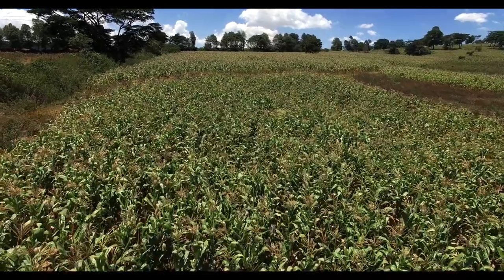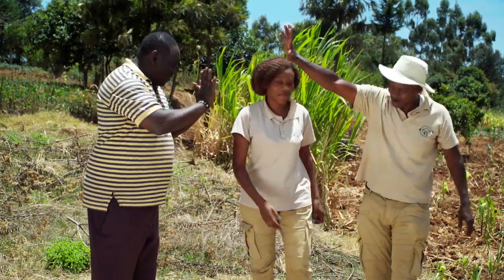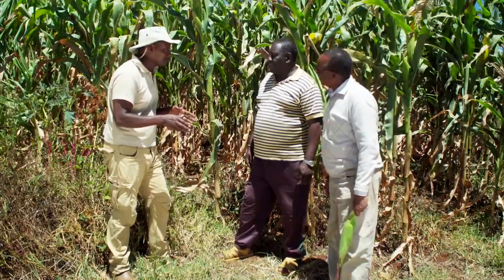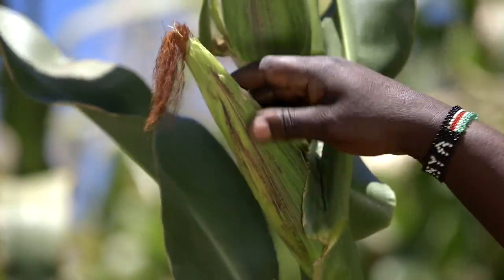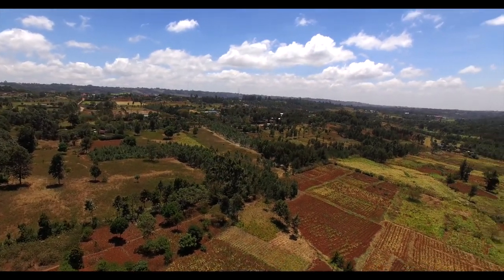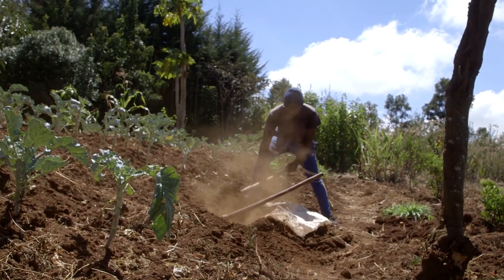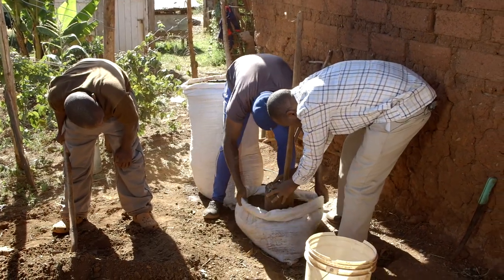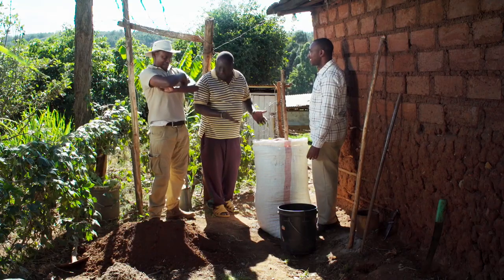Shamba Shape Up Sn 9 - Ep 11: Green Maize, Agricultural Insurance, Bag Gardens (English)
We are in Ndeiya Kiambu County visiting Moses Njiriri and his family. We learn about the advantages and disadvantages of targeting the green maize market and the benefits of having agricultural insurance. We also look at how to prevent soil erosion and building bag gardens.